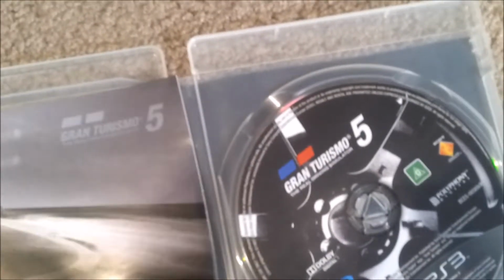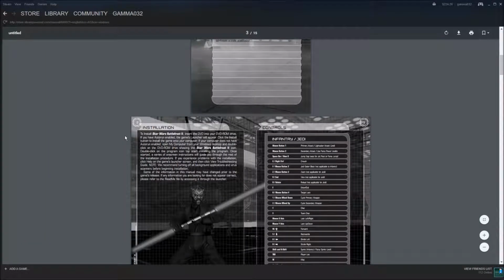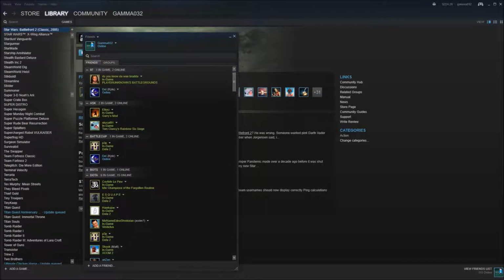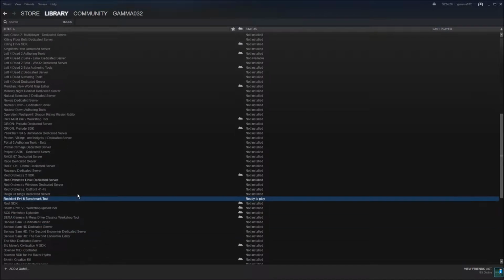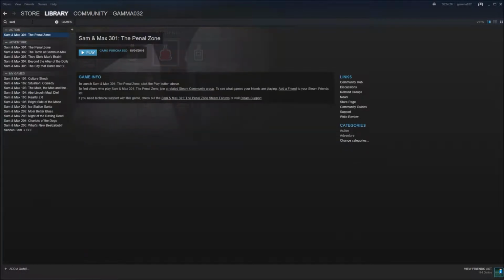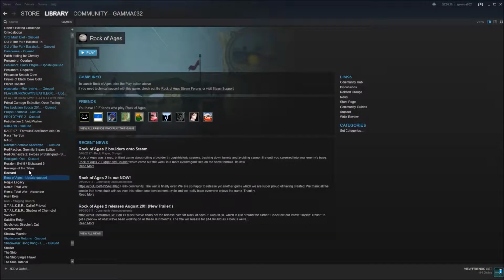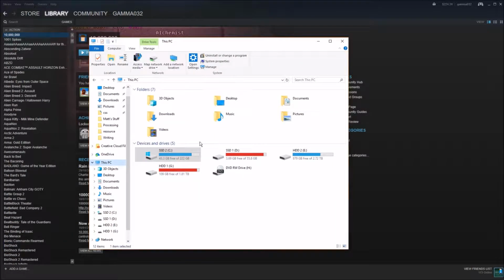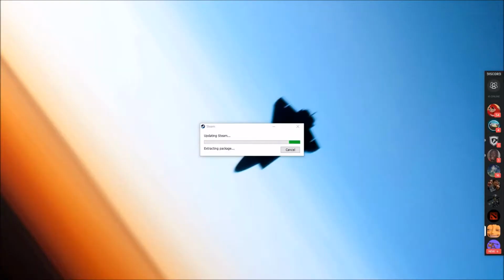5 Hidden Steam Tricks You'll Use Every Day